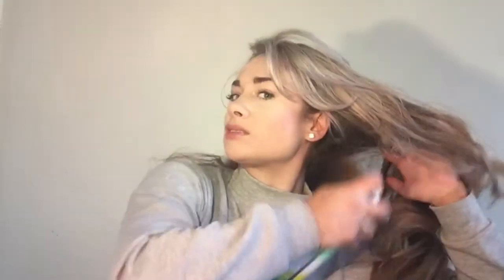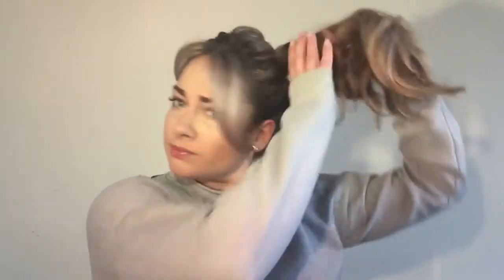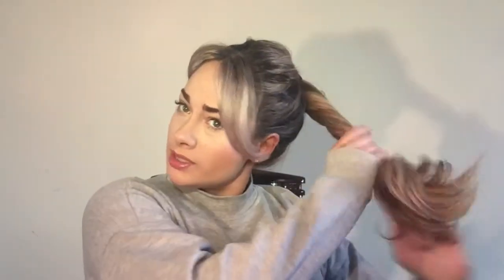Easy Messy Bun 🌸💞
I love this one 💞 Enjoy guys...  I hope you find this a quick and easy undo. x